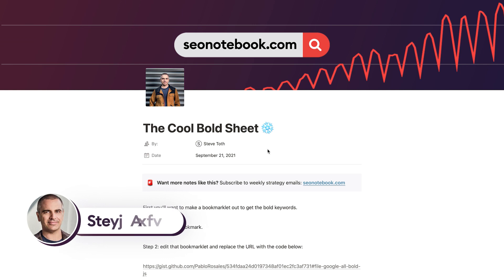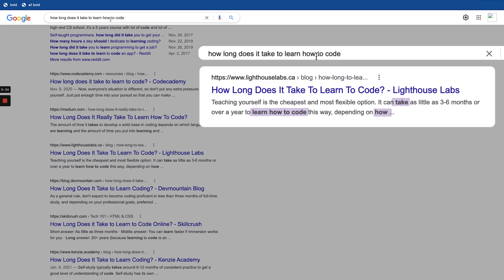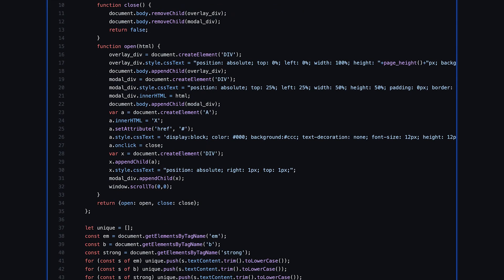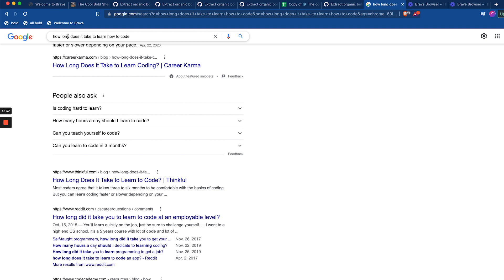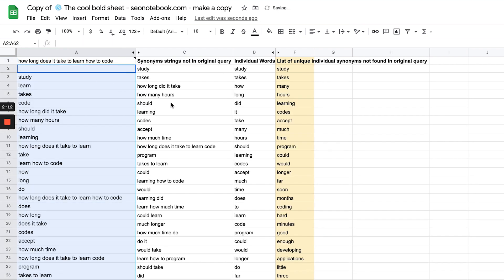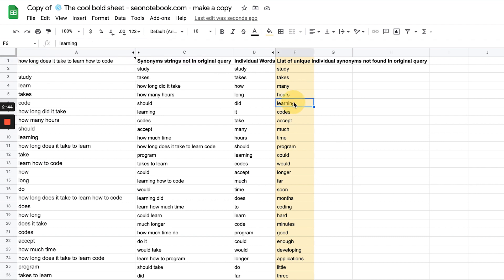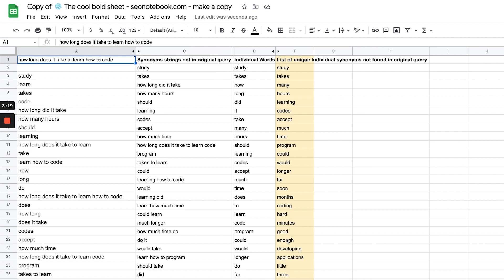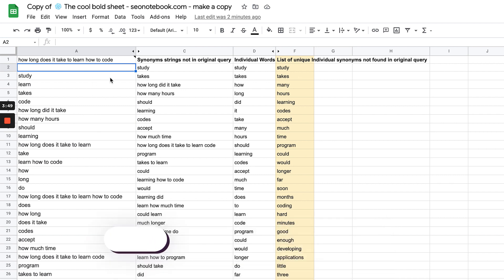How to Get Bold Keywords From the SERP + The Cool Bold Sheet (Steve's secret process).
This is how you claim the featured snippet on Google - start by extracting bold keywords from the Google SERP.

Hey Everyone, Steve Toth from SEO Notebook again with another bookmarklet hack for SEO. Today I'll show you how to copy all the bolded keywords from the Google SERP which are related to your search using javascript bookmarklets! I'll also explain why downloading all the bolded keywords from the SERP are valuable for your SEO strategy and how they can help you come up with better header and content ideas.

By exporting and then using these bolded keywords, which are synonyms that Google identifies for us related to your original search in your content, you can get the edge over your competitors and possibly knock them off the top spots on Google!

Here's how you do it:

Step 1:
To get started, go to the link provided by Pablo Rosales from SEO Secret Lab in the links below and copy the JavaScript code.

Step 2:

Then, create a bookmarklet and edit it by pasting the code.

Step 3:

Then, search for your keyword or phrase in Google, setting your search results to 100.

The bookmarklet will bring up all the bolded keywords in a pop-up window, which you can then copy and paste into a Google Sheet (link below)

The Google Sheet does something interesting with the bolded keywords by breaking them down into individual words and checking them against the query. Best of all, it takes out all the redundant words and gives you a list of interesting synonyms to use in your content that actually make sense and can help you write better content.

This bookmarklet hack for SEO is super helpful for optimising for featured snippets!

🕡Timestamps🕡
0:00 Why subscribe to SEO Notebook?
0:15 Why do you need bolded keywords in Google SERP?
0:48 Shoutout to Pablo
1:06 How to get the javascript code which grabs the bolded keywords in featured snippet
1:22 How to use the bookmarklet to gran the bolded keywords
2:10 The cool Bold sheet!